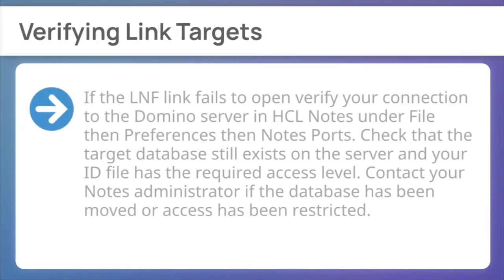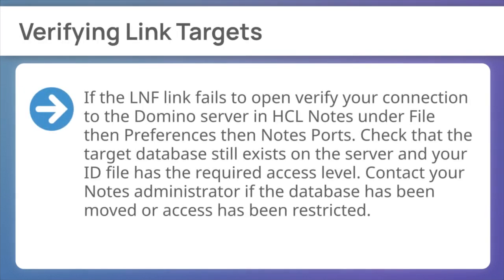LNF Files: How to Open HCL Notes Link Files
Is your PC saying HCL Notes Link File is unrecognized? I'll show you how to bypass this error, identify the correct software, and view your LNF file in minutes.

LNF files are document link files created by HCL Notes formerly IBM Lotus Notes the enterprise collaboration and messaging platform. They contain pointers to specific documents databases views or other objects within a Notes Domino server environment enabling quick access to shared enterprise content resources.

LNF files use a proprietary format storing Notes document link data including the target server name database replica ID view or folder universal ID and document universal ID. The link encapsulates the complete Notes addressing path needed to locate and open the referenced object on the Domino server.

▶ What We'll Cover:

- Choose the best software to open LNF
- Correct system errors that interfere with LNF files
- Sharing Notes Content Alternatively
- See where the LNF file format came from
- Verifying Link Targets
- Learn how LNF files are typically used
- Reset incorrect LNF file association settings
- Opening in HCL Notes

▶ LNF Compatible Apps:

HCL Notes (HCL Technologies)

🛠️ Troubleshooting Steps:

1️⃣ Opening in HCL Notes

Double-click the LNF file with HCL Notes installed on your system. Notes resolves the link and opens the referenced document database or view directly in the Notes client. Ensure you have network access to the target Domino server and appropriate access permissions for the linked database and document.

2️⃣ Verifying Link Targets

If the LNF link fails to open verify your connection to the Domino server in HCL Notes under File then Preferences then Notes Ports. Check that the target database still exists on the server and your ID file has the required access level. Contact your Notes administrator if the database has been moved or access has been restricted.

3️⃣ Sharing Notes Content Alternatively

Instead of sharing LNF files create Notes document links that work across platforms by copying the document URL from the Notes web client. In HCL Notes right-click a document and select Copy As then Document Link to create a shareable link. For non-Notes users export the document content to PDF for universal access.

Timestamps:

00:00 - LNF File Viewer Setup
00:23 - Using LNF Files
00:45 - The Internal Structure of LNF Files
01:08 - Required Software: LNF
01:25 - Access a LNF File
01:48 - Why Won't LNF Open?
03:02 - All-in-One File Viewers